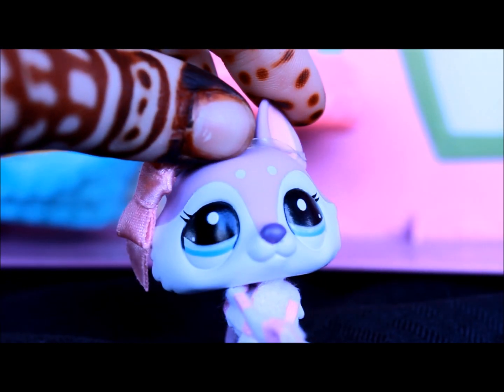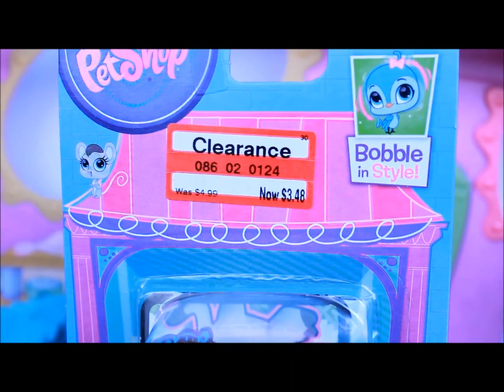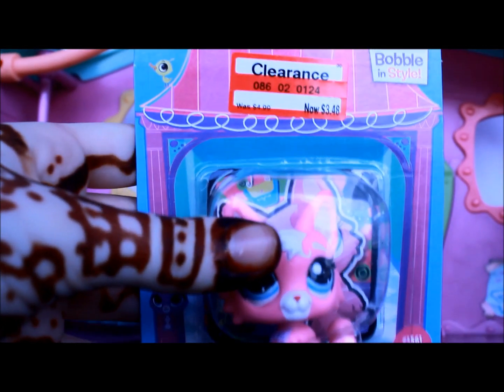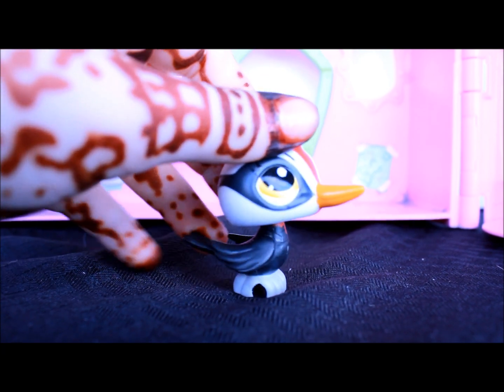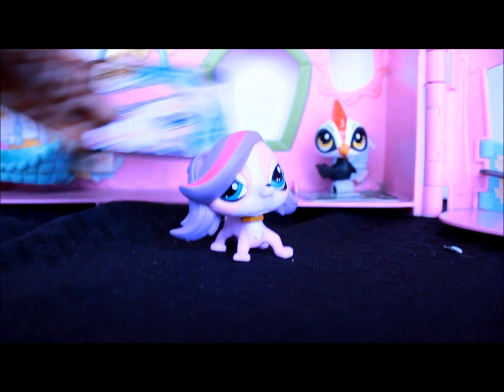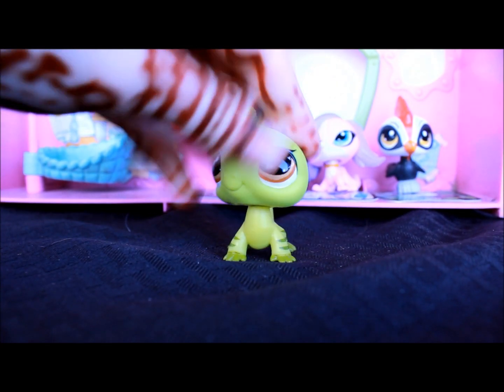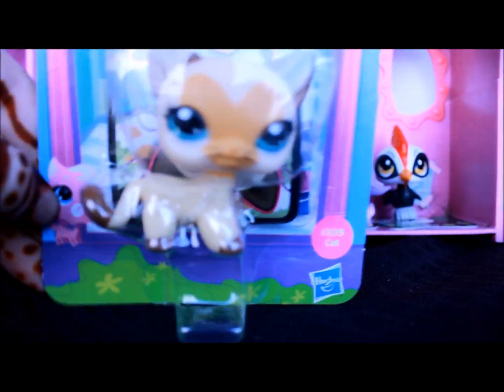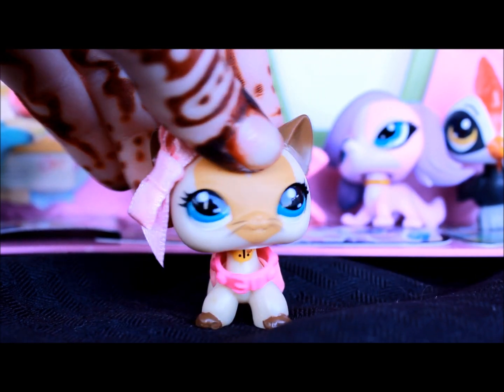LPS: Opening up my new BOBBLE IN STYLE LPS!!! (Including the new Shorthair)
Bringing you the best in Horror, Love, LPS Vlogs, & Popular School Videos plus Giveaways - Littlest Pet Shop Fun TV.

I got some of the new bobble in style LPS!!

Enjoy this video of me opening them!!